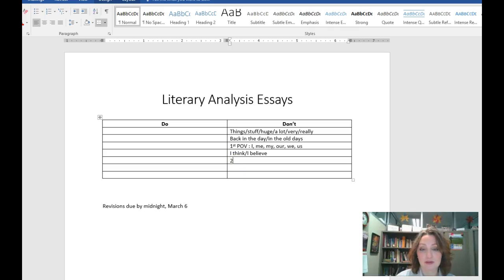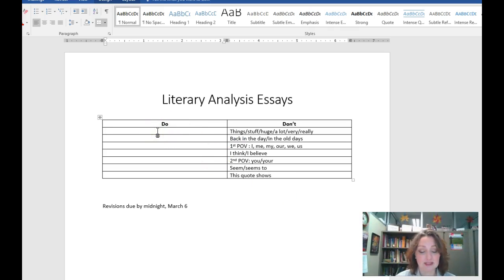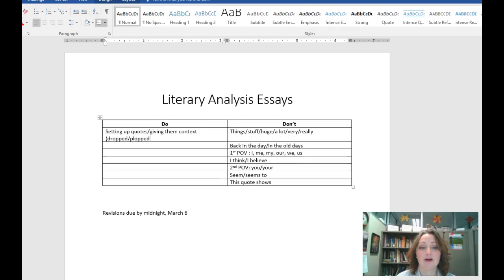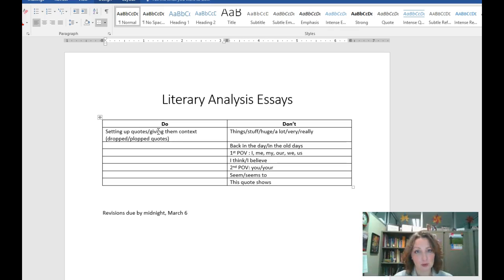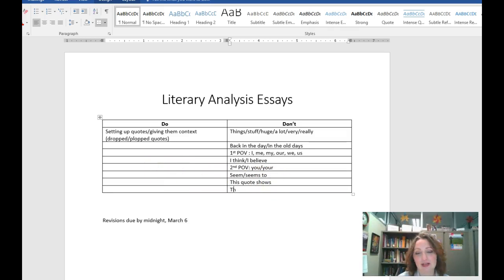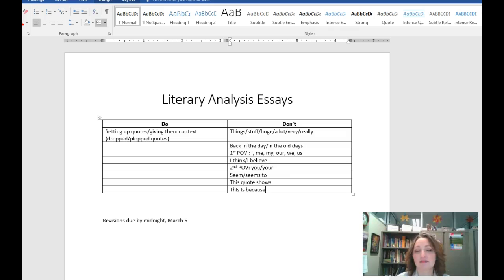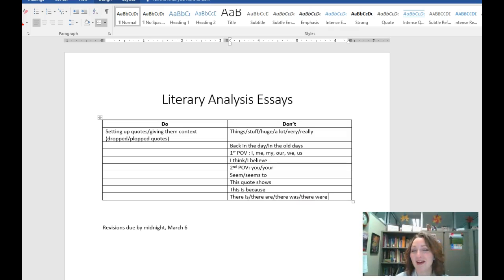Essay 1 Do's and Don'ts - revisions due March 6